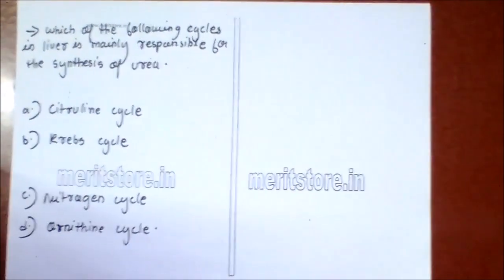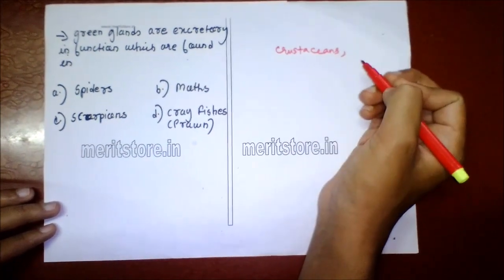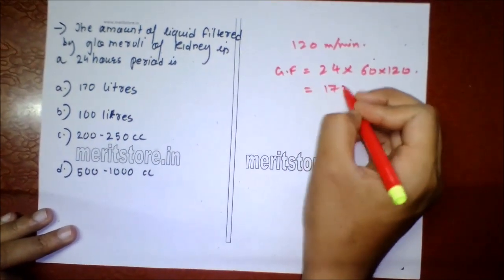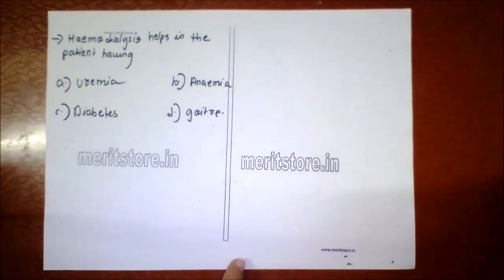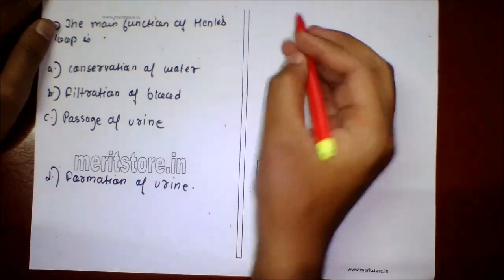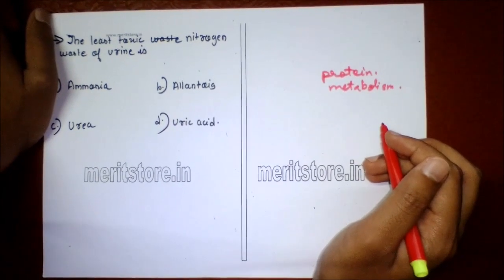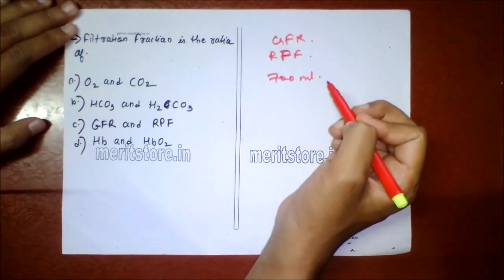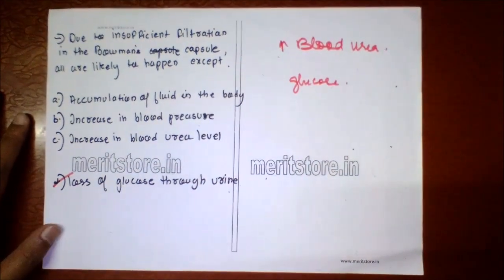Human Body Systems - Excretion - Level 1 MCQs | NEET